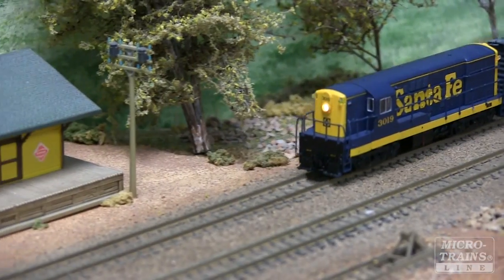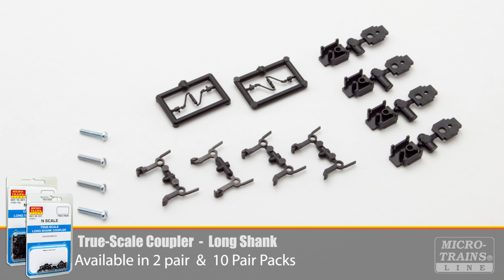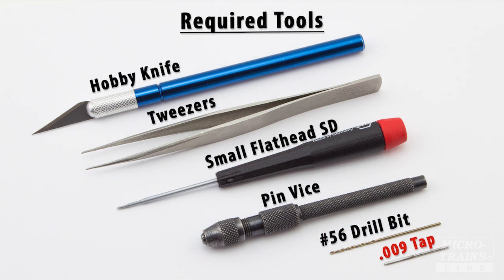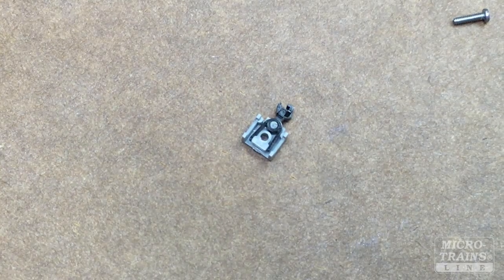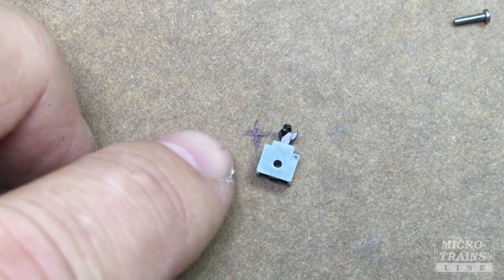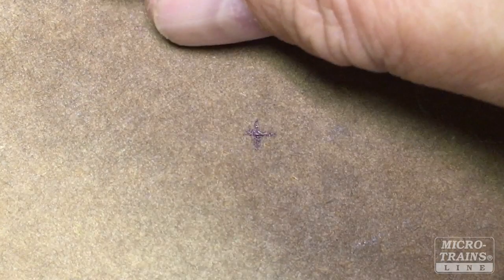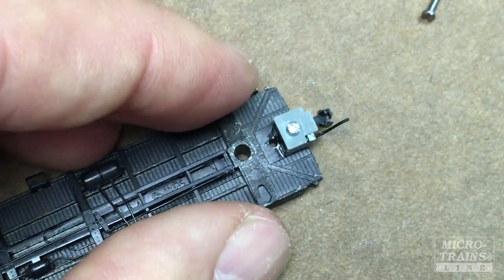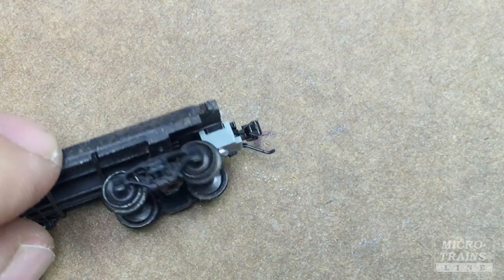Micro-Trains True-Scale Coupler Demonstration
Welcome to the newest N scale coupler from Micro-Trains, the ‘True-Scale’ Coupler! This new coupler is specifically designed for accurate scale size, more prototypical features, proper scale-distance between cars and no slinky effect when operating.  This easy-to-assemble and install body mount coupler consists of a draft gear box, lid, knuckle, lip shank and a separate plug-in air hose. There are no springs.  They are uncoupled manually using a sharp toothpick or a needle and can be joined by simply pushing the cars together. These couplers are to scale so they will not couple with existing larger N scale couplers. For those who have Magne-Matic or other coupler systems, you can use a conversion car (like the ones below), which comes with a Magne-Matic installed on one end and a True-Scale coupler on the other.